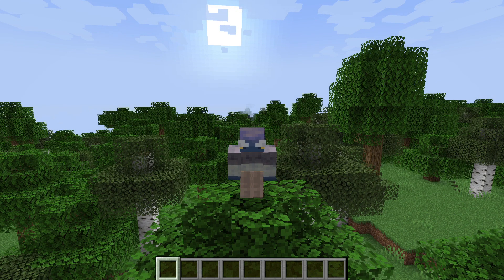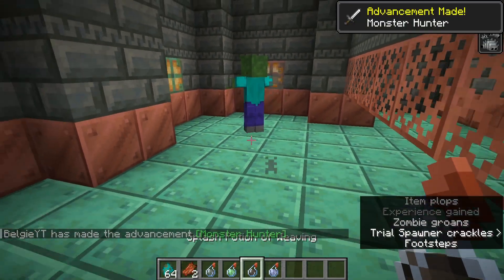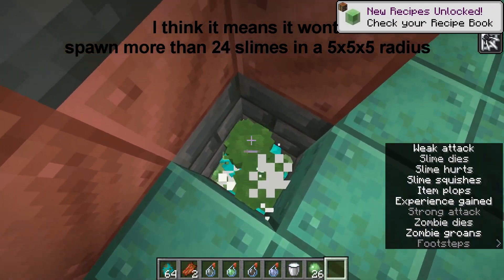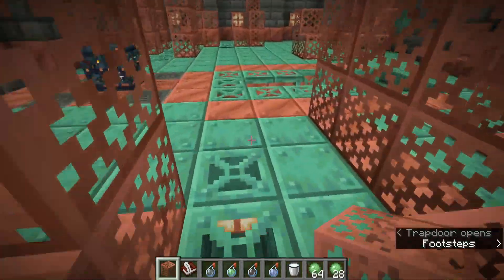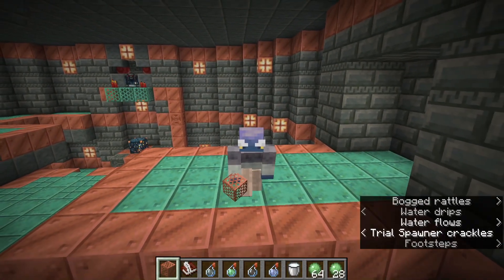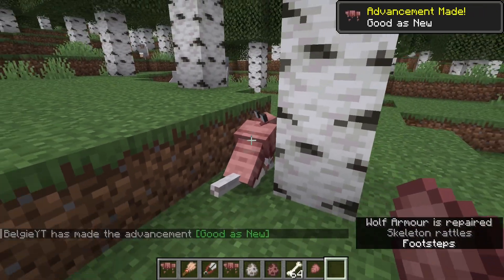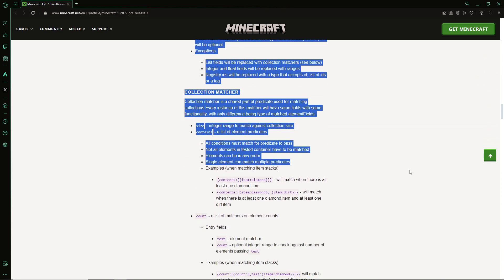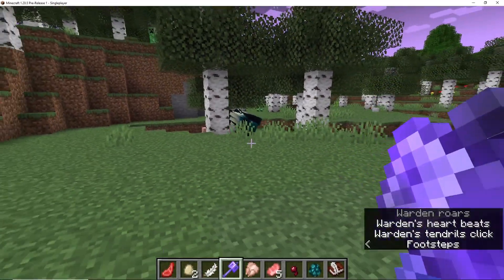Minecraft 1.20.5 Pre-Release 1! - TRIAL OMEN BUFF & NEW ADVANCEMENTS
In This video we cover everything new in 1.20.5 pre release 1